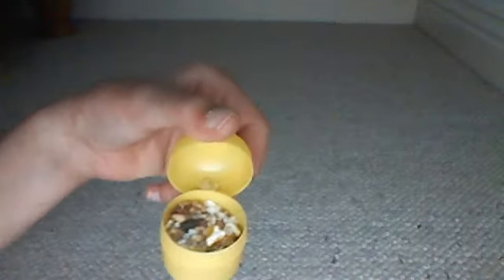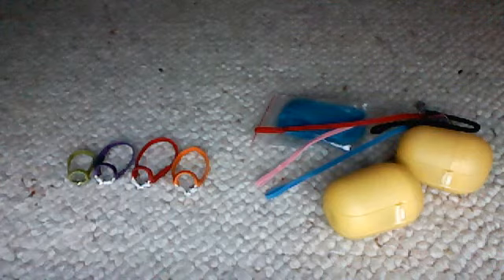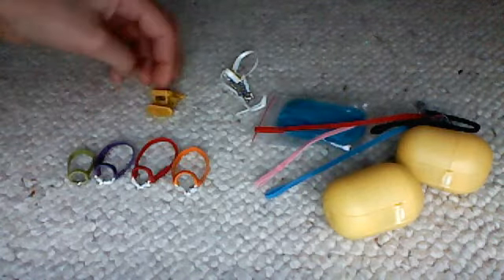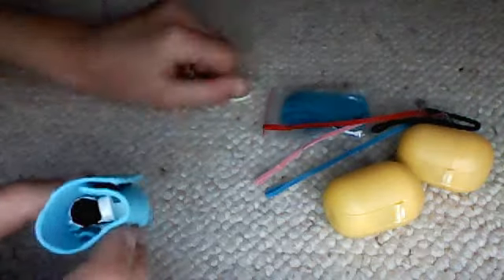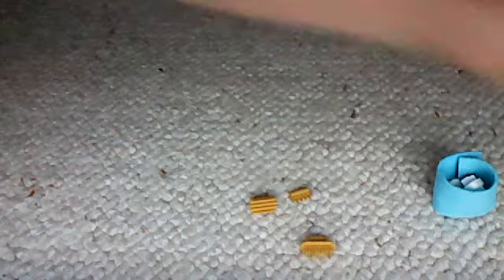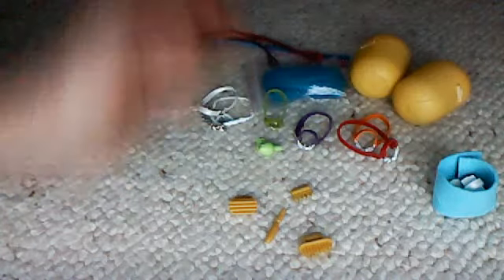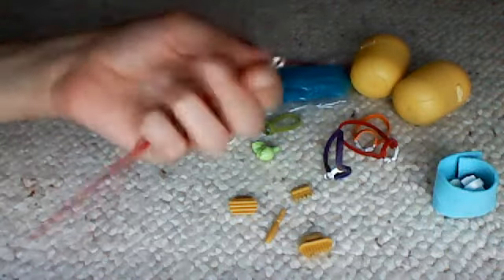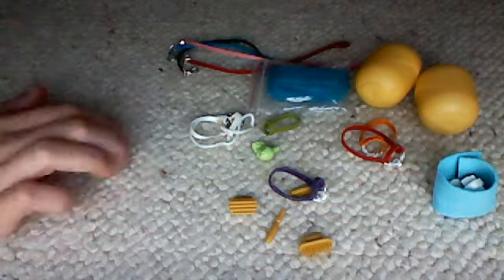GRAB BAG!!!!!!!!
Hi It will be FREE if you can me a riding set